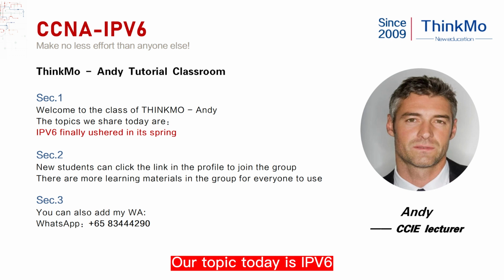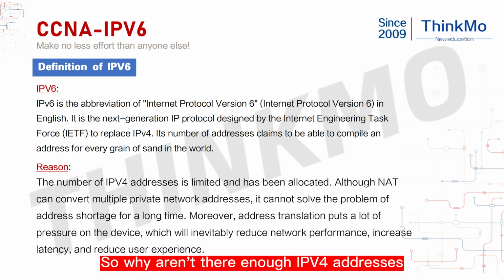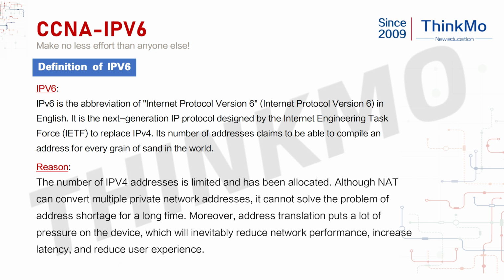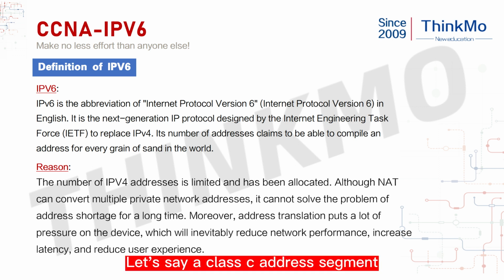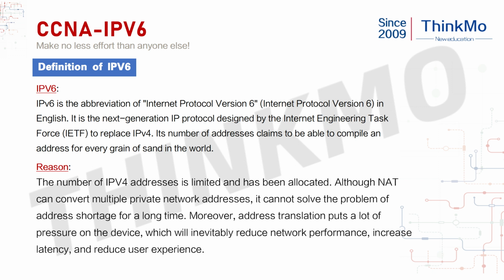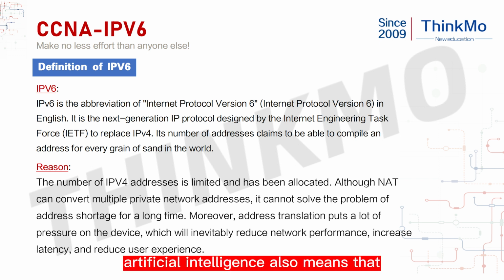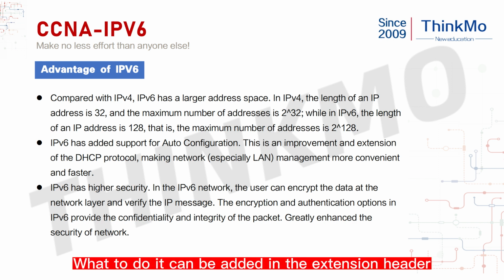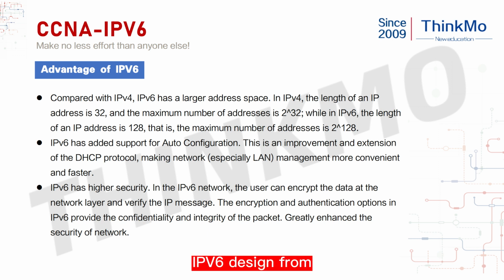【ThinkMo】 IPV6 finally ushered in its spring